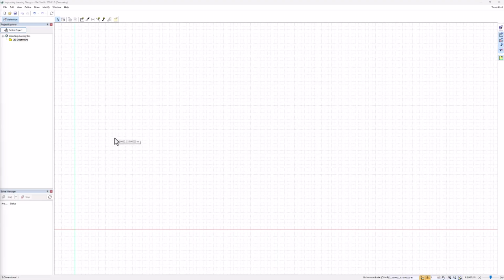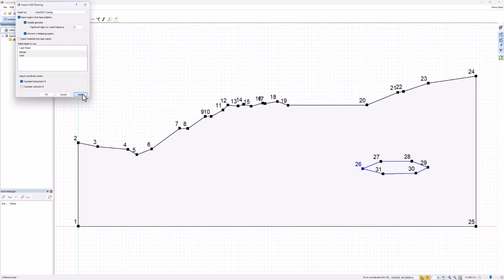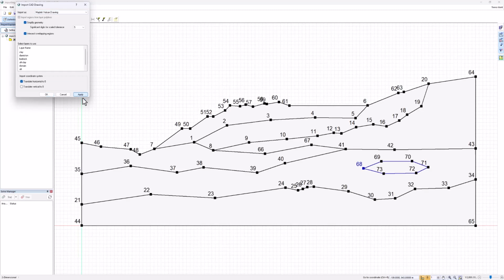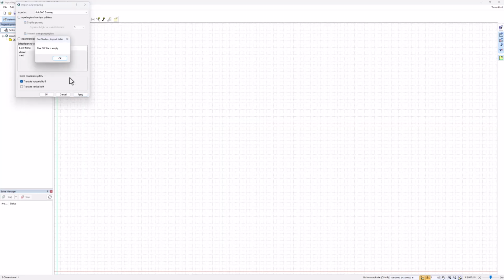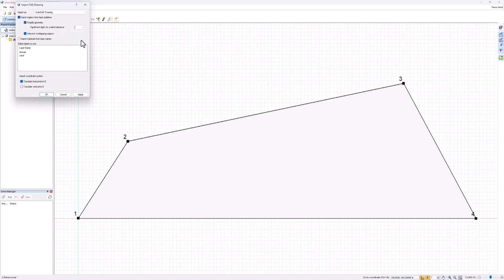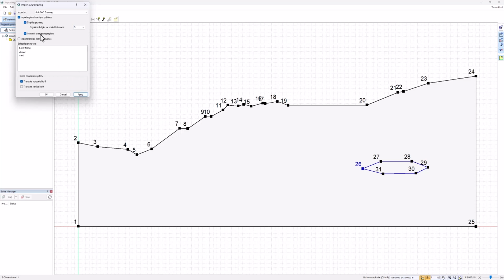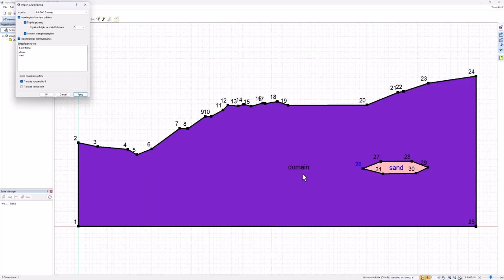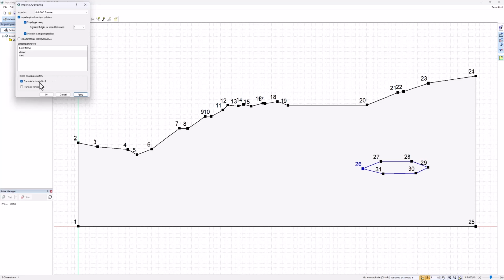Importing dxf files with closed and open polylines into GeoStudio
This video shows how to import dxf files into GeoStudio that contain closed and open polylines with AutoCAD and MapTek Vulcan as examples.
When you use the AutoCAD import, all of the polylines must be closed and materials can be created from layer names. When you use the MapTek Vulcan import, open polylines can be imported if they share points to form closed regions, and Poly lines that don't form closed regions are not imported.

Created by Trevor Kent, Geotechnical Engineer